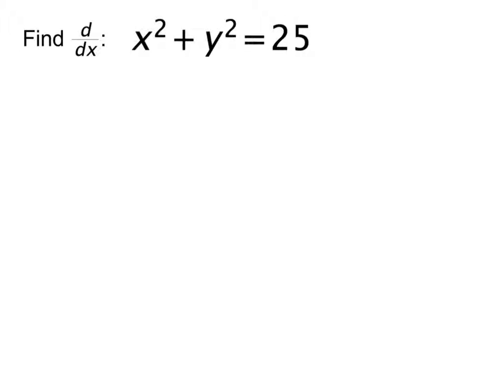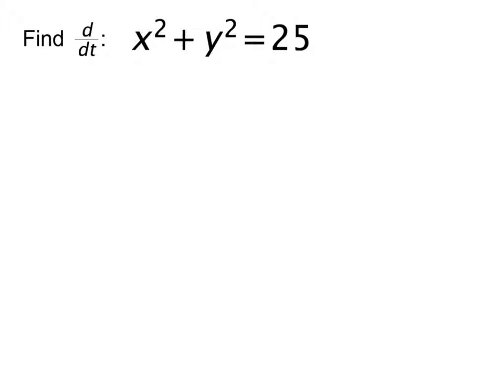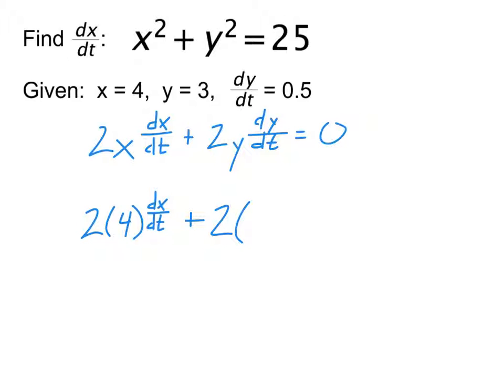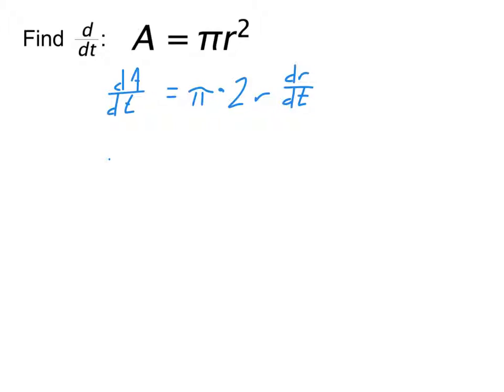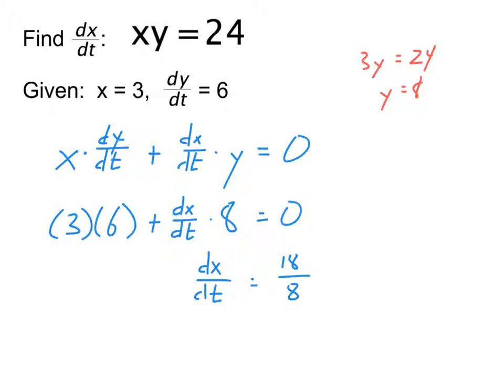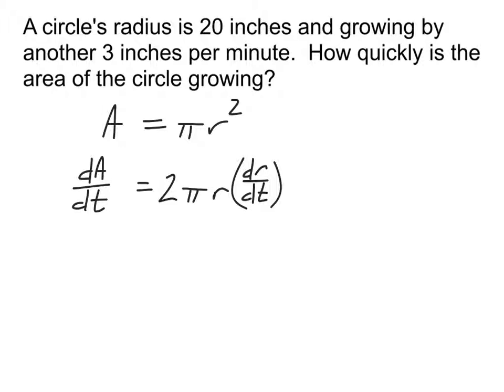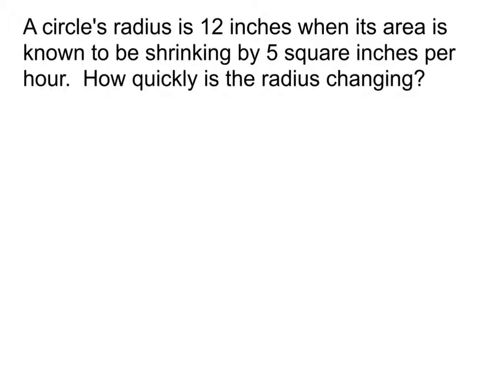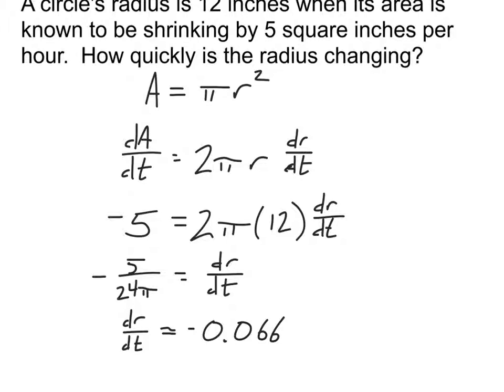Derivatives with Respect to Time (3/11)